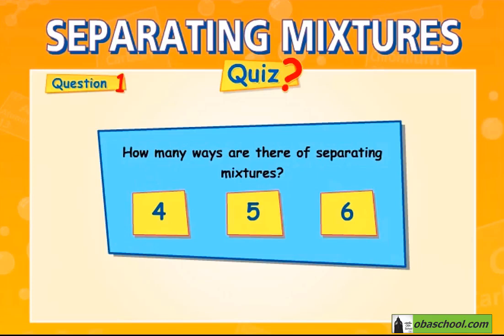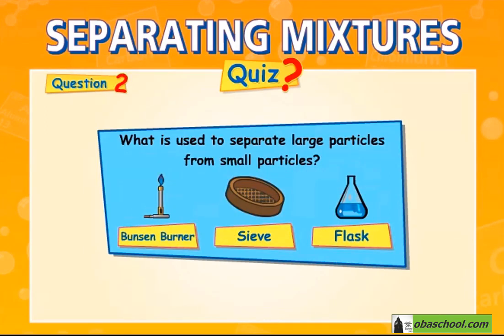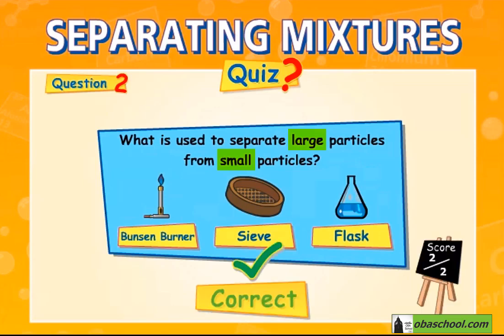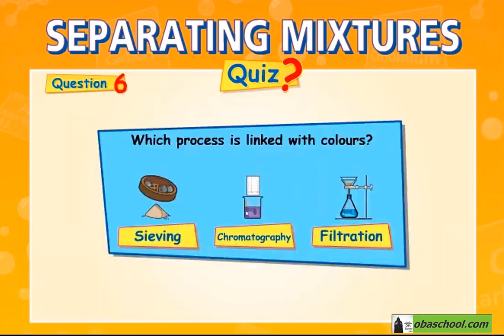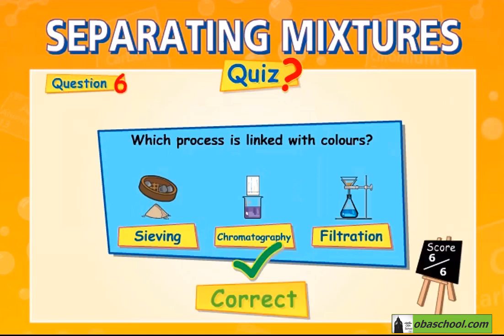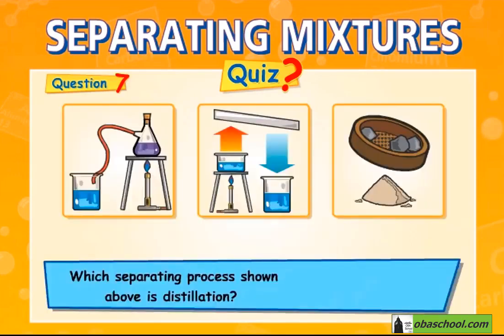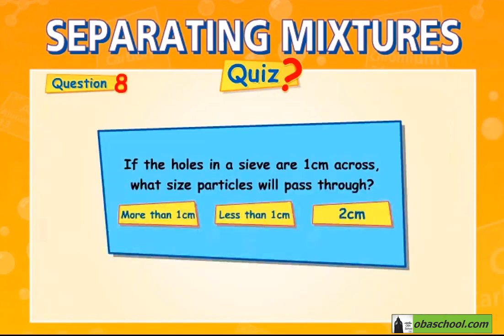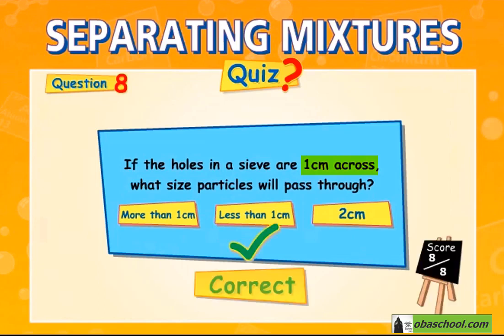Chemical Analysis – 1.3 Pure Substances & Mixtures – Separating Mixtures: Test your Knowledge